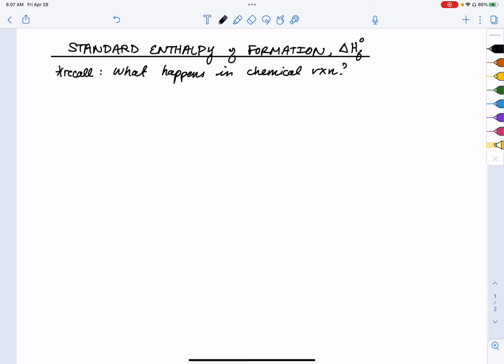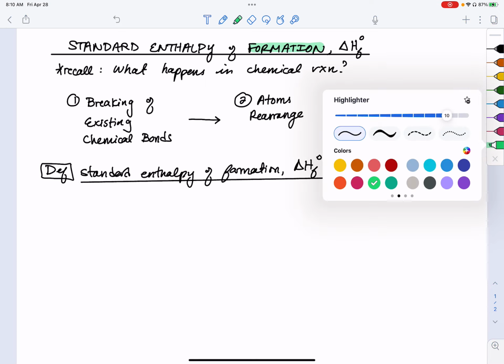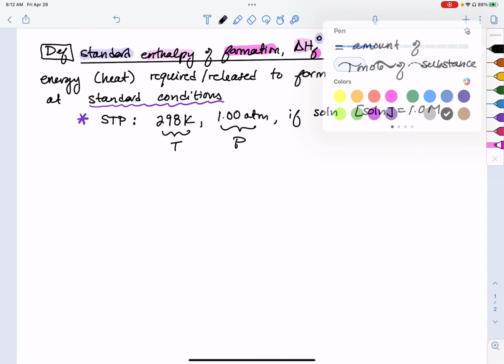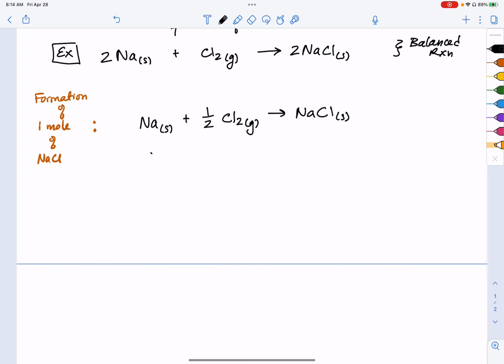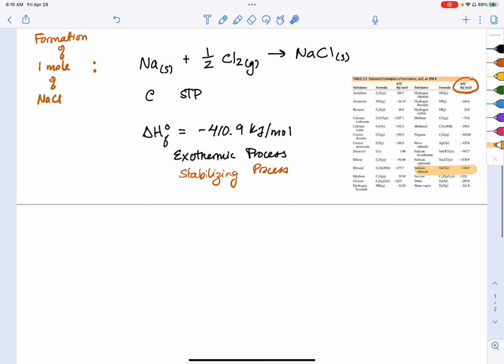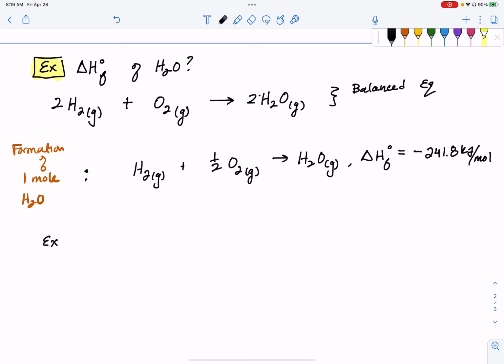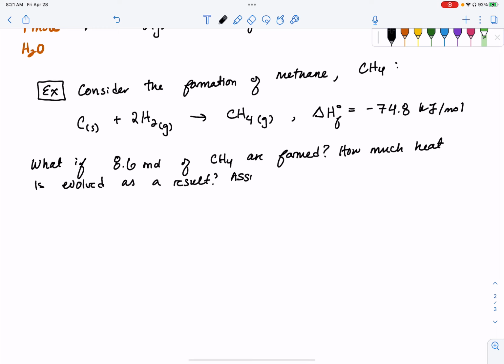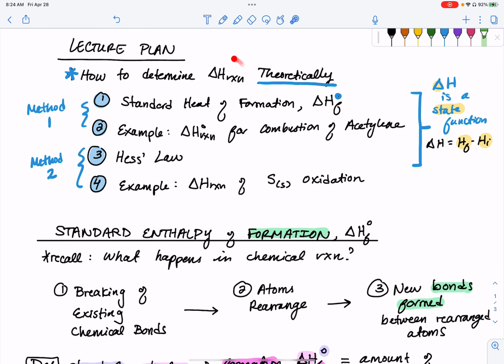Standard Enthalpy of Formation